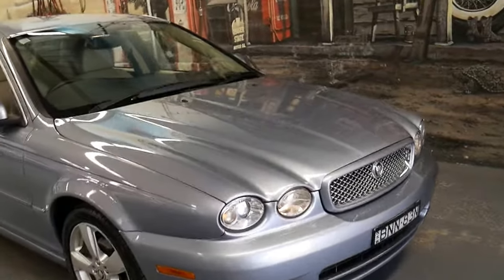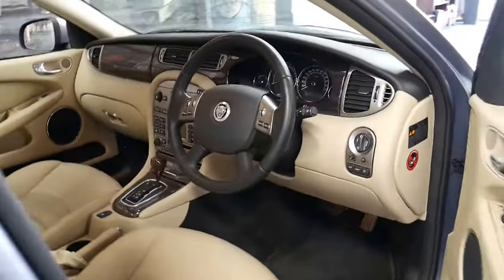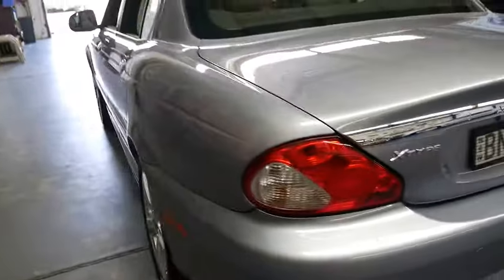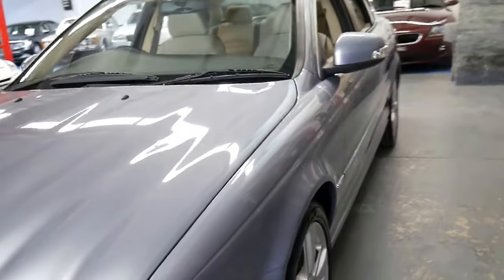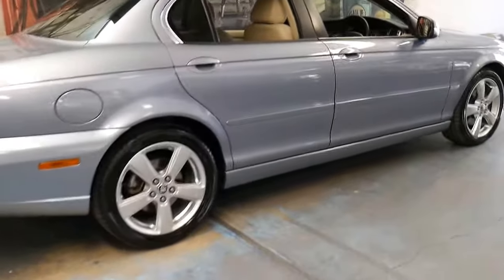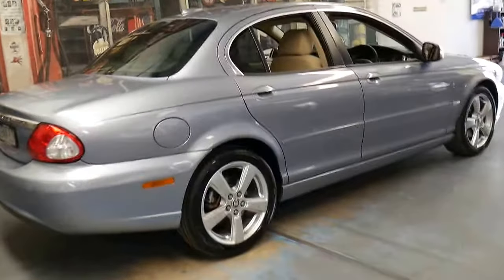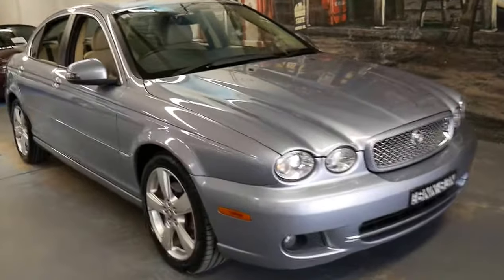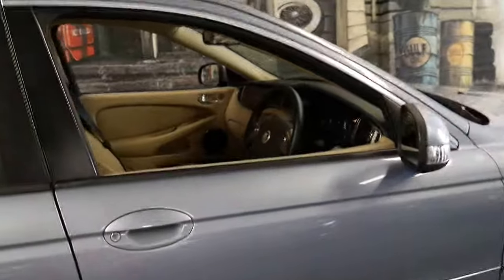2010 Jaguar X-Type update 2.1 litre V6